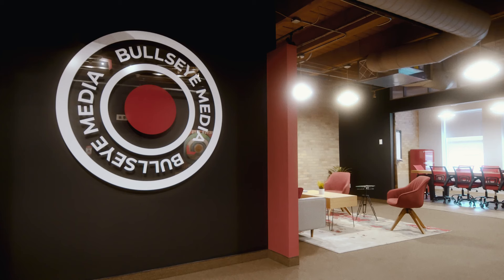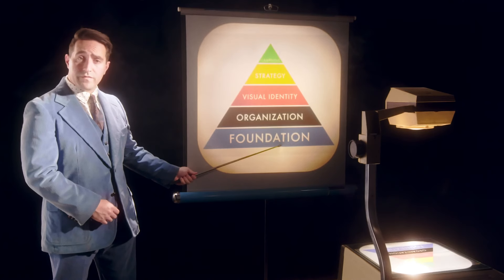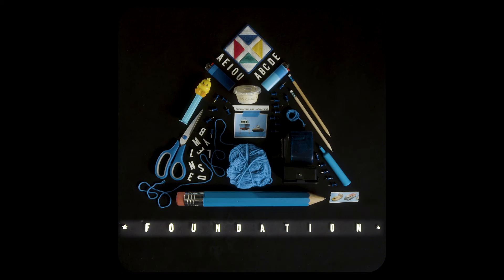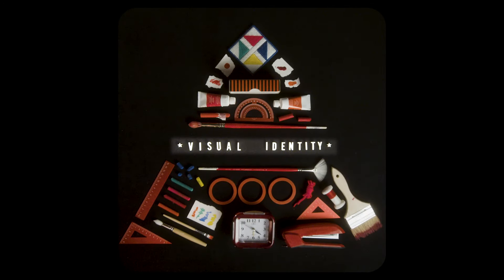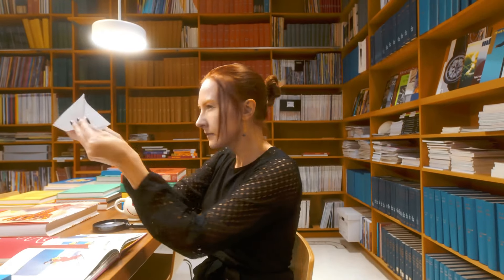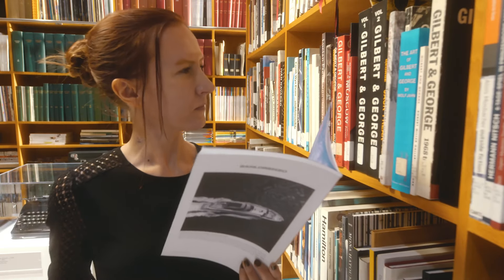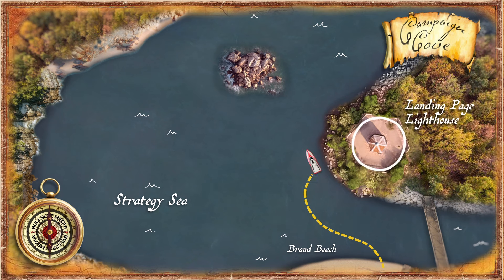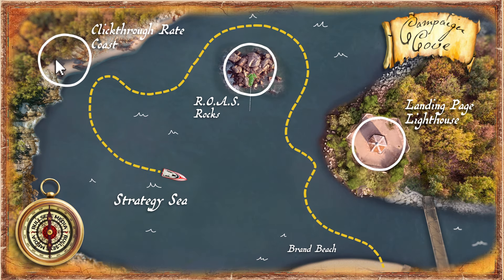Bullseye Media | Reinvent Your Brand Narrative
Help your audience rediscover your brand through strategic narrative development.

Strengthen your digital marketing strategy.